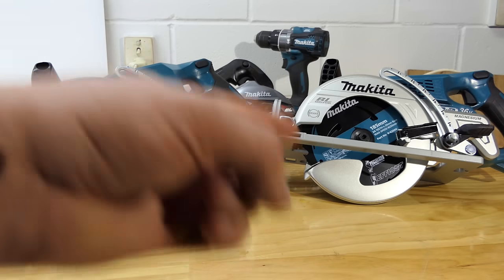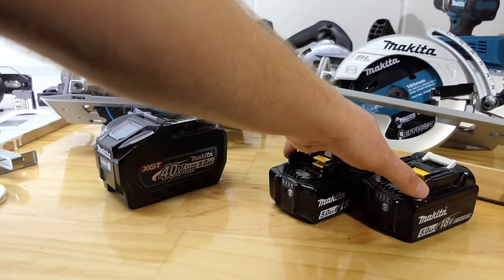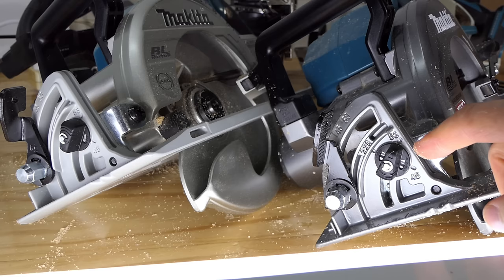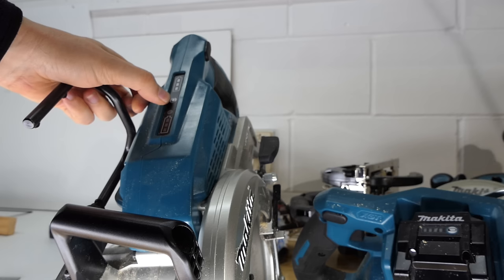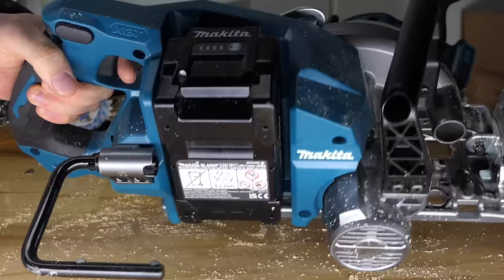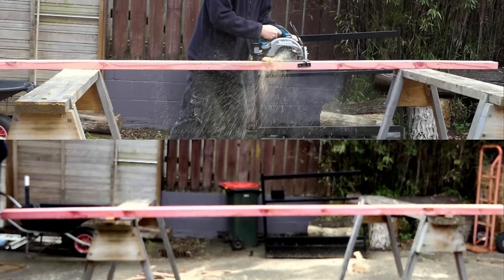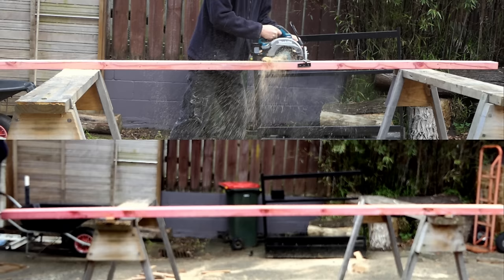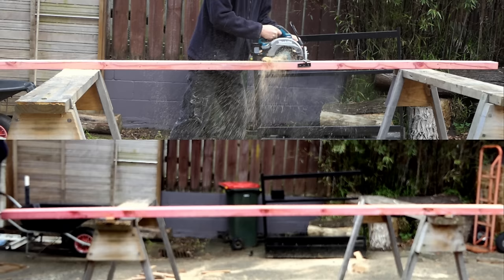Makita 40v Rear Handle Saw Review VS Makita 18v x2 Rear Handle Saw GSR01 VS XSR01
Old VS New. Makita LXT VS Makita XGT. 18v tech vs 40v tech. Here is my review of the new Makita 40v Rear Handled Circular Saw, the small one, not the big one, the big one review is

18v Makita TD171D in all available colours
40v Makita TD001G in all available colours

New Zealand